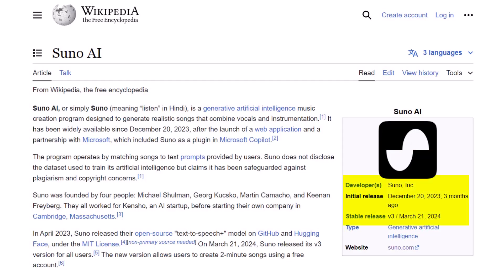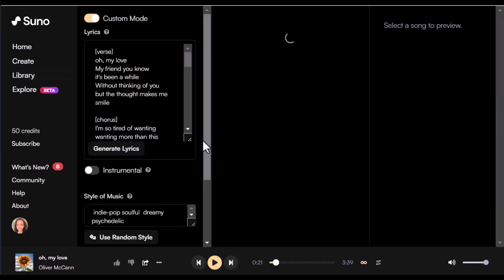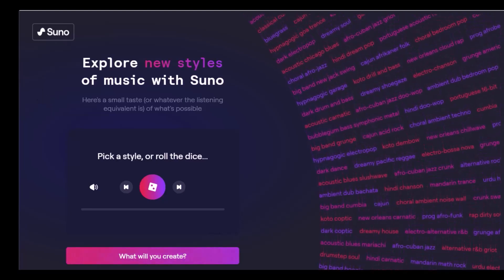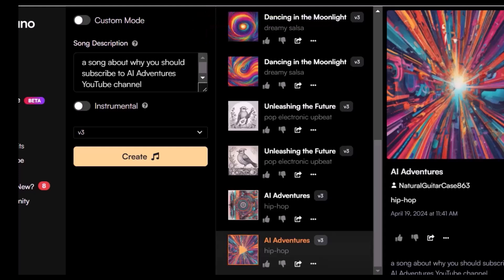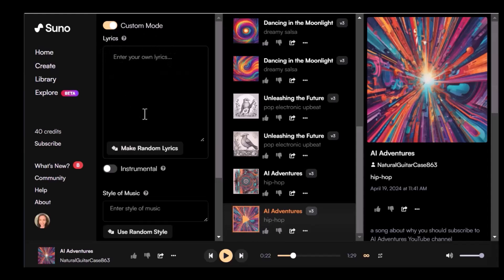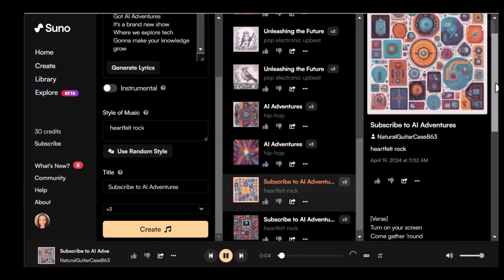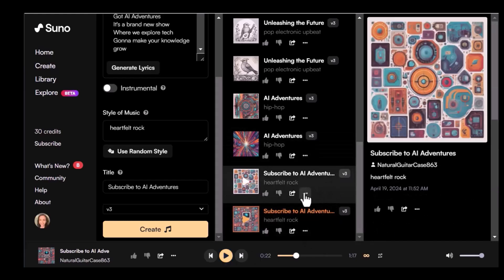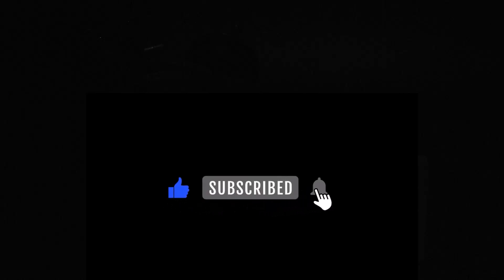Suno AI Tutorial: AI Song Generator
In this step-by-step tutorial, I will show you how to use Suno ai, a cool ai song generator that lets anyone creates beautiful music, no experience needed.

What You Will Learn:
✅ Navigating Sunno: A comprehensive guide to using Sunno's user-friendly interface, including the Home, Create, Library, and Explore tabs.
✅ Creating Your First Song: Watch as I create a unique song for my YouTube channel, AI Adventures, using Sunno. Follow along and create your own!
✅ Understanding Subscription Plans: Detailed insights into Sunno's free and premium plans—what each offers and how to choose the right one for you.

⌚ TIMESTAMPS
00:00 Introduction
00:35 Main Features
00:47 Home tab: Trending Music
00:32 Explore tab: All Music Styles
02:35 Library tab: Your Songs and Playlists
02:40 Create tab: Make Your Own Music
02:58 Song Description Feature
03:53 Custom Mode Feature
05:50 Subscription Plans
06:21 Conclusion